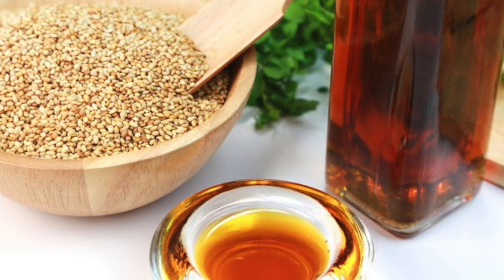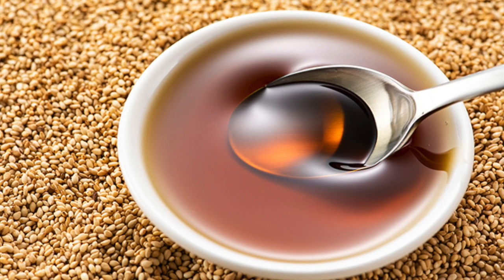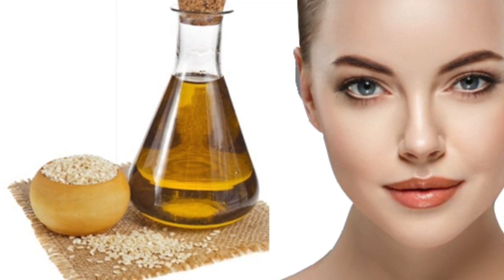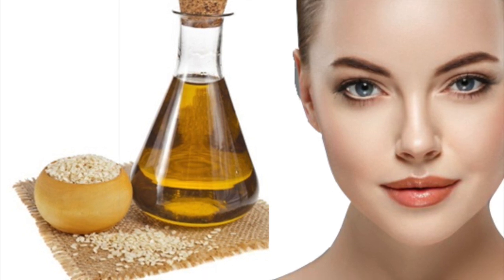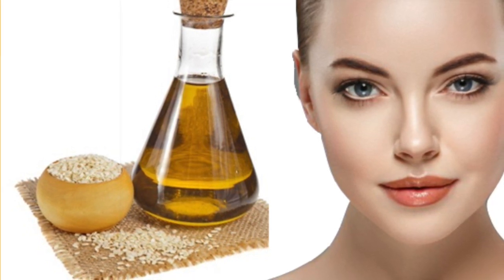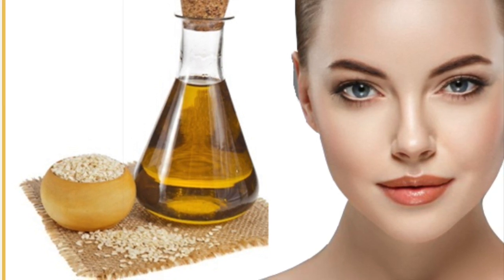How Sesame Oil Can Benefit Your Skin!!